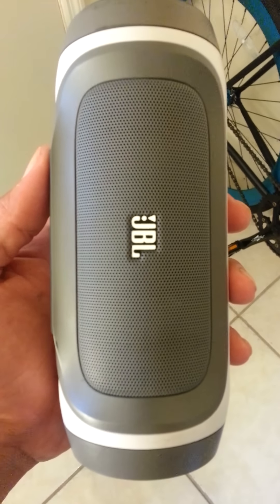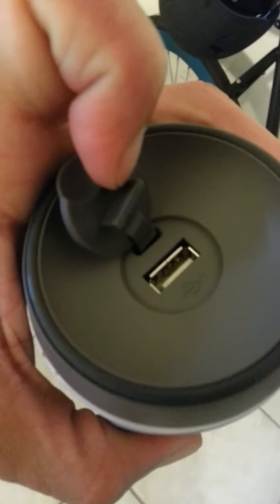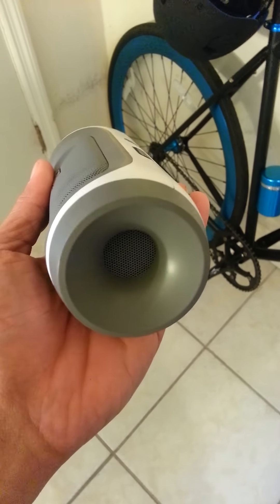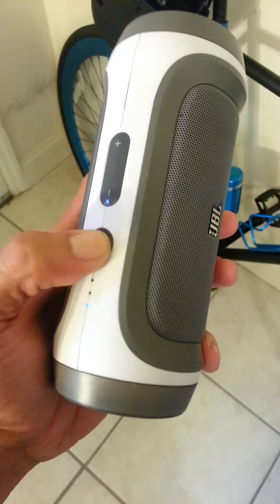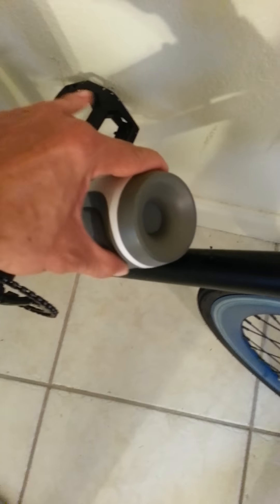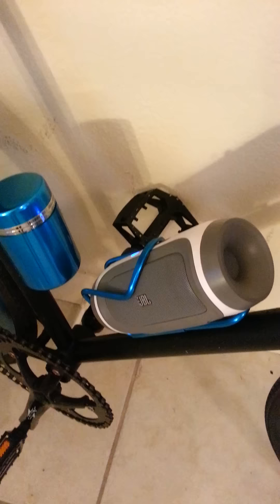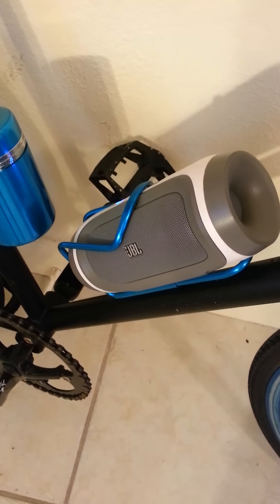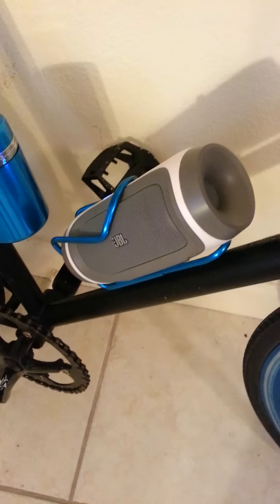JBL Charge Bluetooth Speaker on Bicycle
Added a speaker to my bike for safer riding.